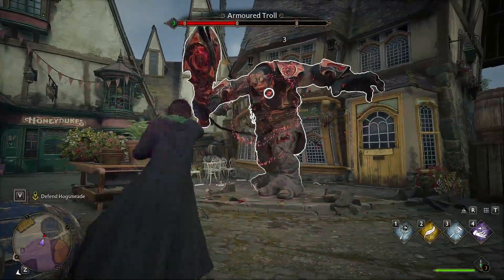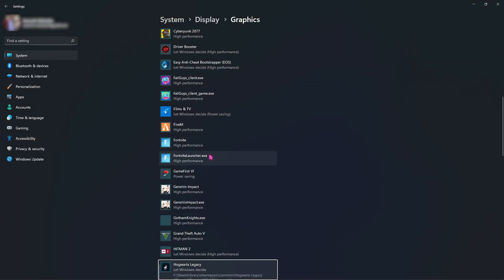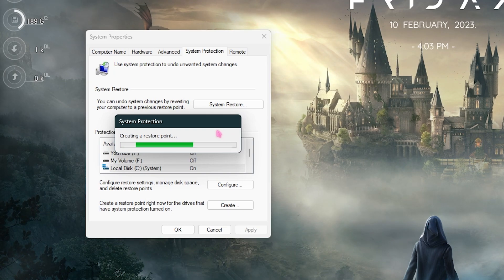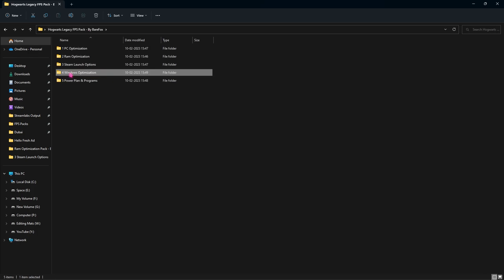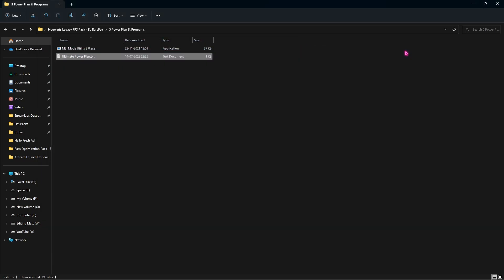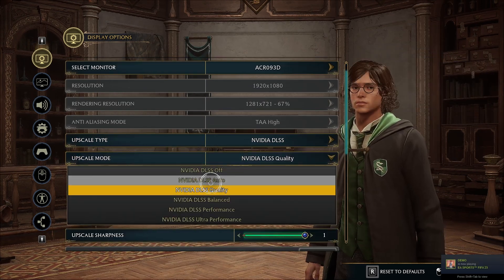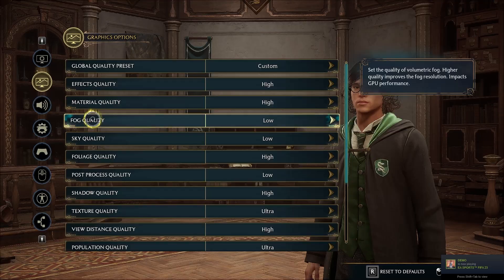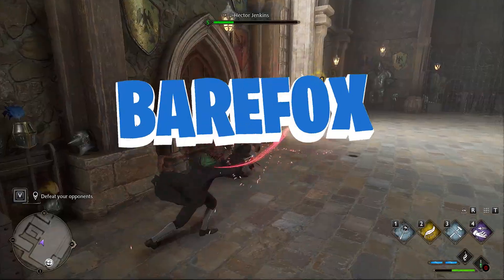Hogwarts Legacy: How To Fix Lag/Stutter Issues on PC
▬▬▬▬▬▬▬▬▬ஜ۩۞۩ஜ▬▬▬▬▬▬▬▬▬
▬▬▬▬▬▬▬▬▬ஜ۩۞۩ஜ▬▬▬▬▬▬▬▬▬

🔽 Download Links 🔽

🔽 Timestamps 🔽
0:00 - Outro
0:38 - Essential Windows Settings
1:48 - System Configuration
2:14 - DeAnimate Windows
2:49 - Create a Restore Point
3:28 - Hogwarts Legacy FPS Pack
7:26 - Best InGame Settings
11:15 - Amazing Outro